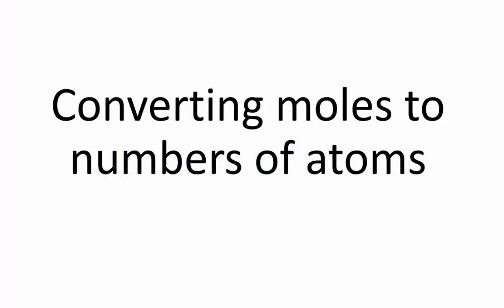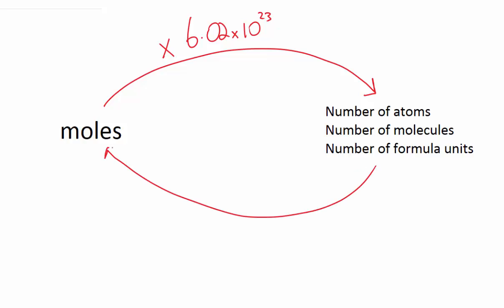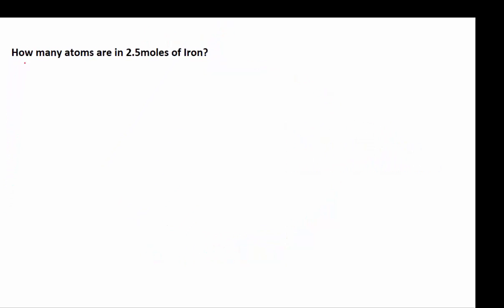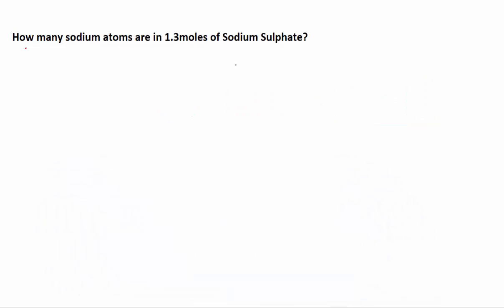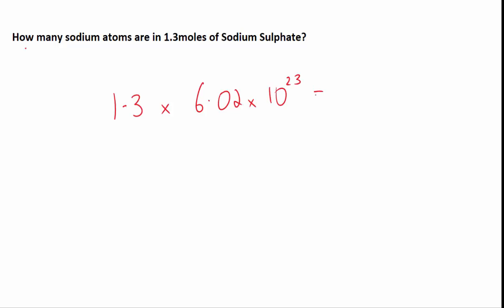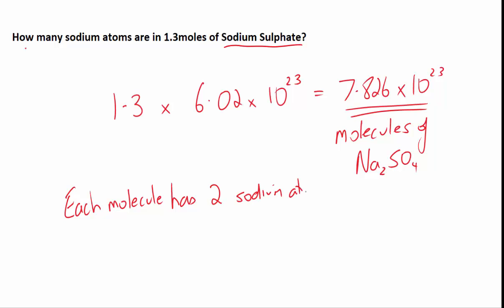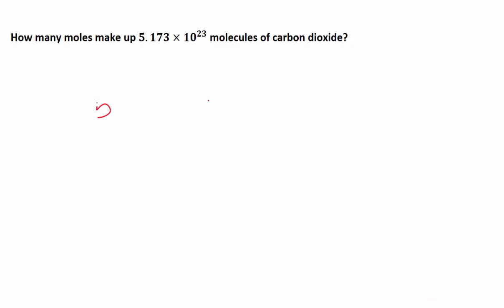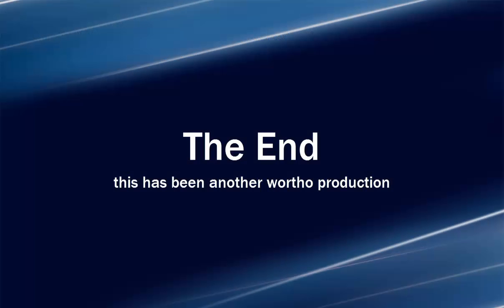avogadros number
How to convert between number of moles and number of atoms/molecules or formula units of the substance.